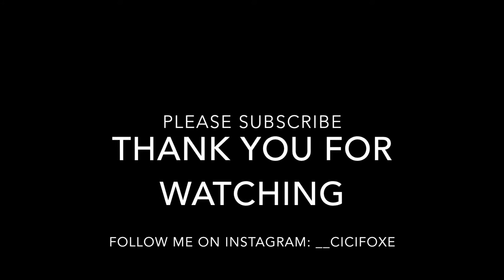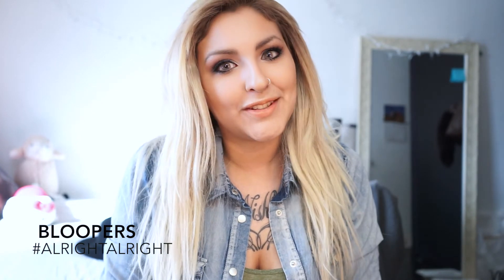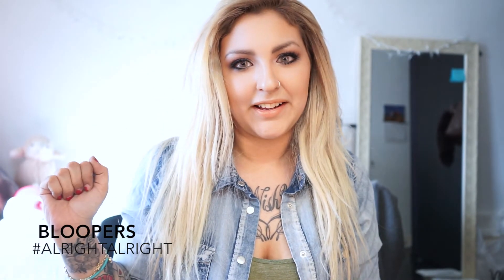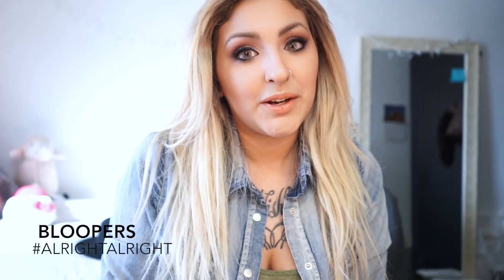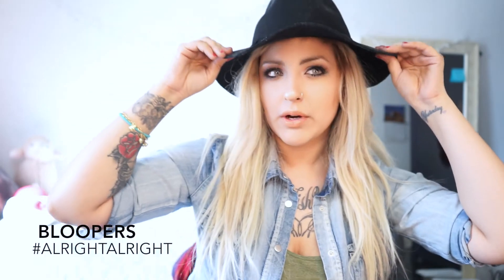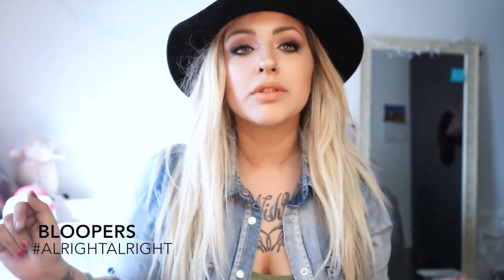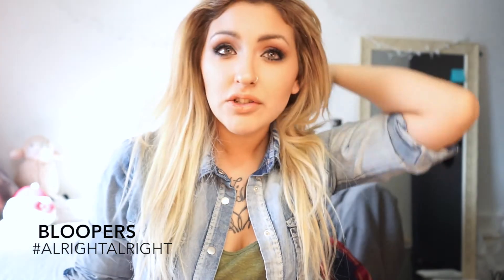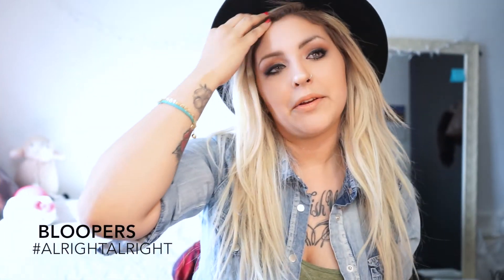Chanel Haul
Hello dolls! just showing you my new babies that are now apart of my makeup family. i love these products. i think its worth money and I'm glad they are mine. i hope you guys enjoy this video. don't forget to like comment and subscribe! i might be filming a vlog soon.

xoxo Jess